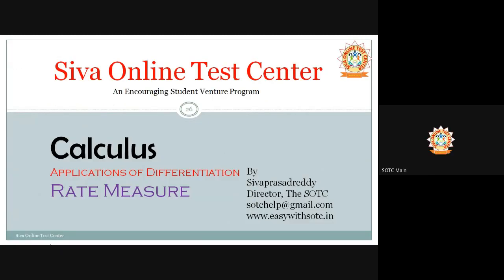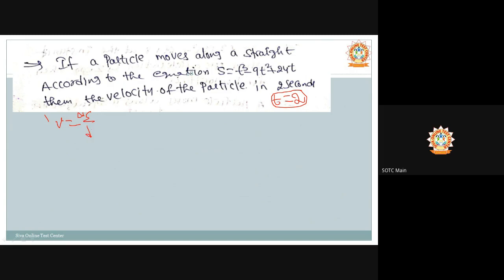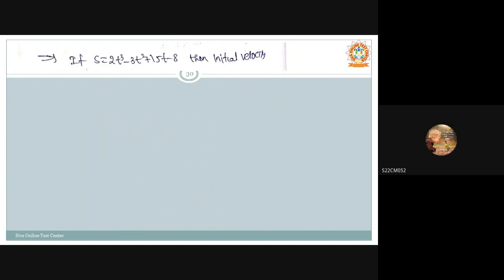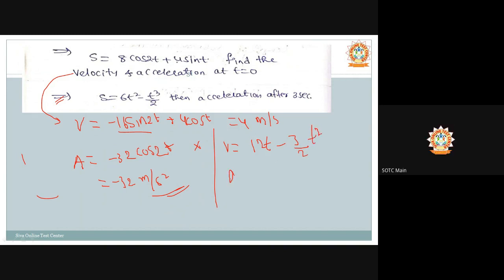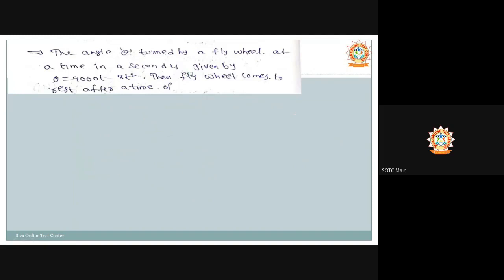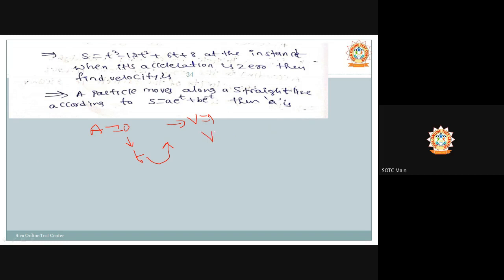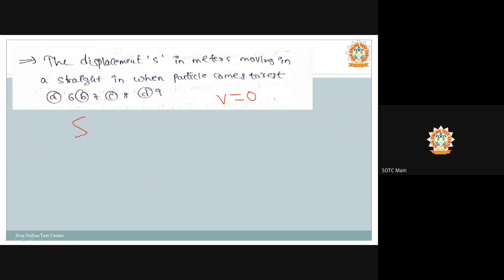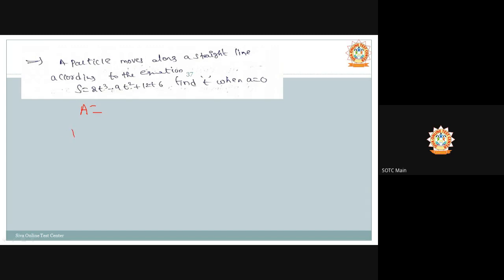ECET-Calculus Rate Measure (Appl of Diff.-2) By Sivaprasadreddy SOTCEDU CID:22034-1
Relation Between Distance, Velocity, Acceleration and problems